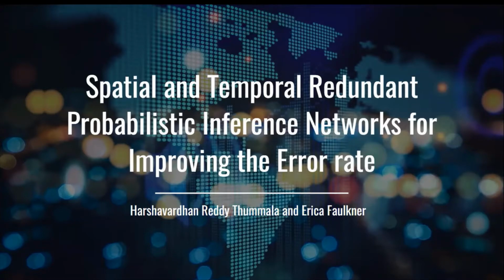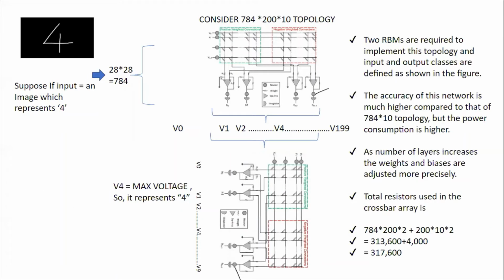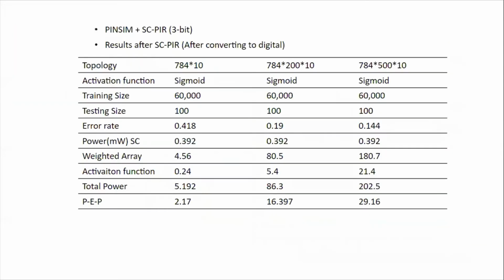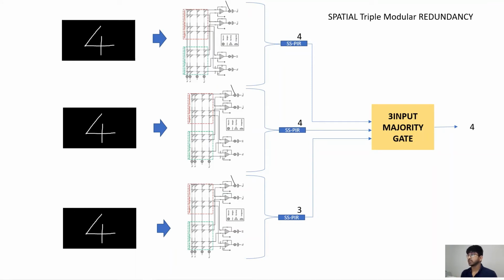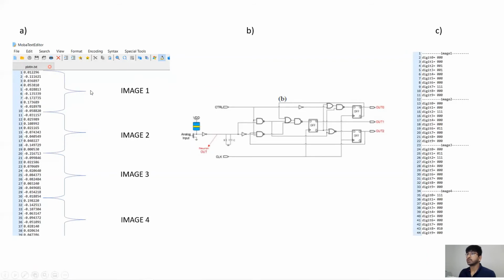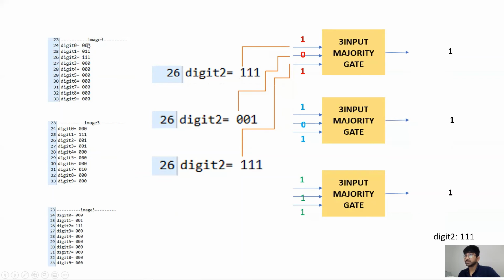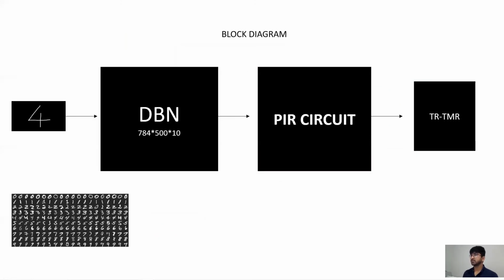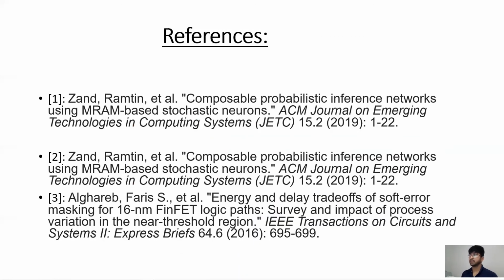Spatial and Temporal redundant probabilistic inference networks to improve the error rates.